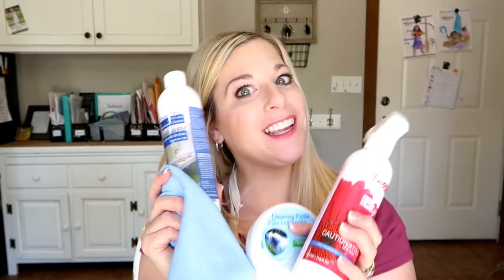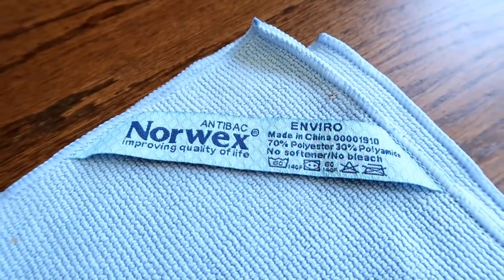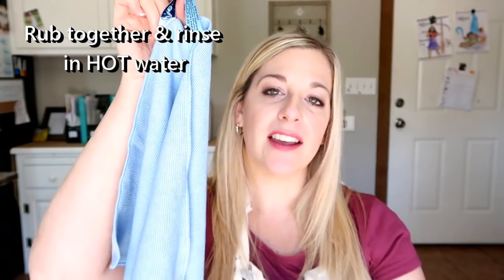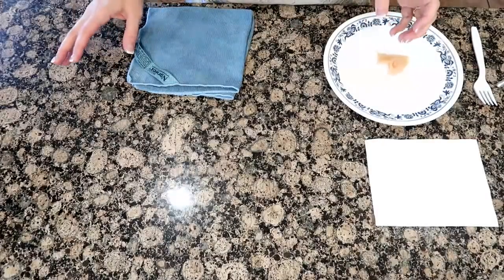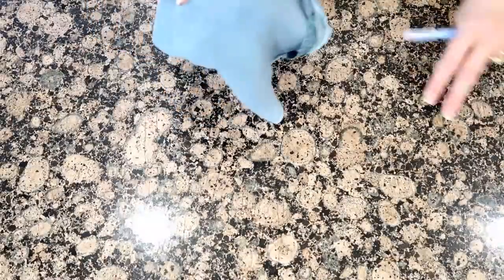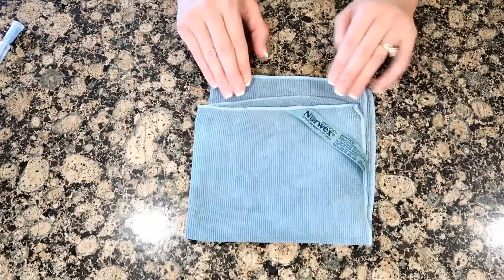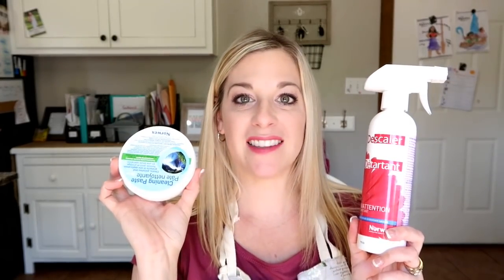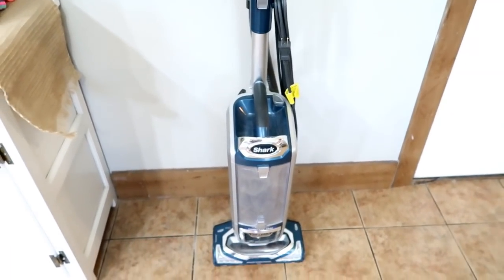My Favorite Cleaning Products~ How I Clean My House!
You have been asking for me to share my favorite cleaning products and I have delivered for ya!  I have been cleaning with Norwex for 3 years and I love their all natural products!
I'm collabing today with Candice from Fancy That With Candice. Please check her out and give her some love!

I am an independent sales consultant for Norwex. I do use everything I'm sharing and like I said have been cleaning this way for 3 years. I do try other green products but I always go back to Norwex. Truly impressive products that get the job done :)

Periscope-Shesinherapron